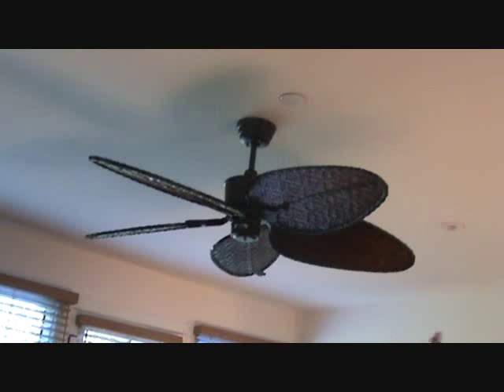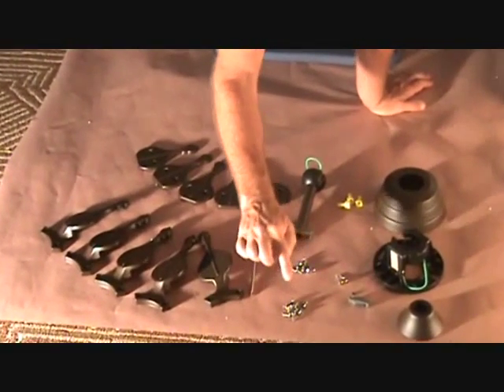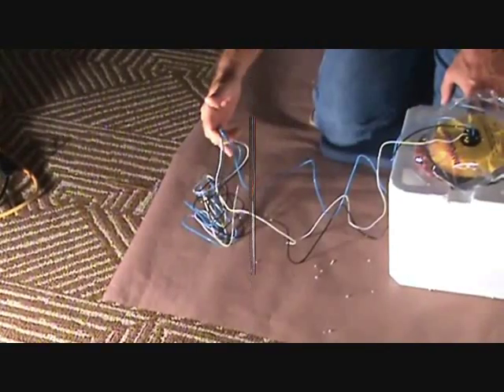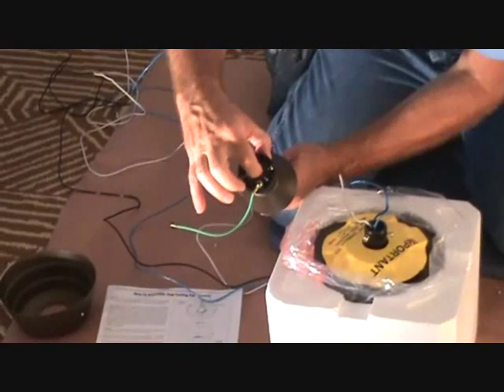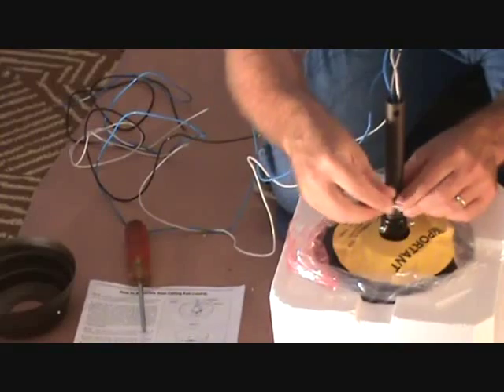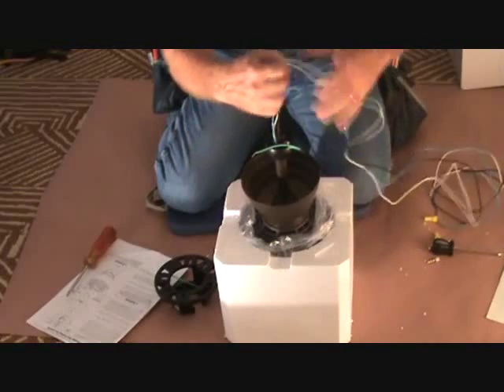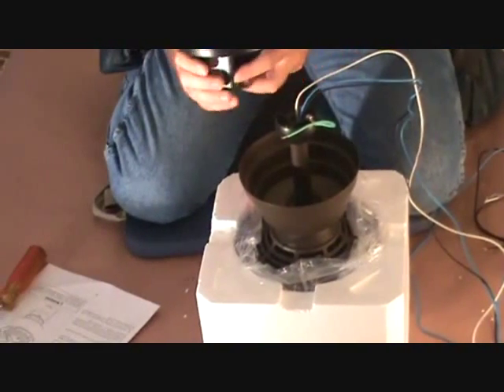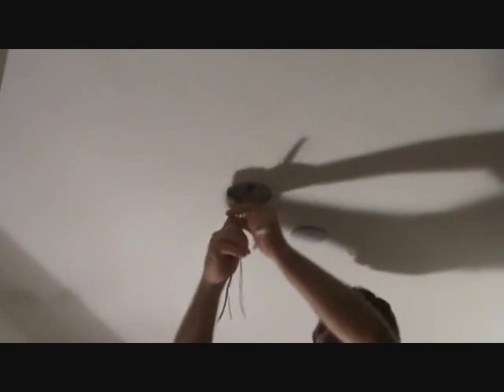How to install a ceiling fan...Part 1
How to install a ceiling fan (Part 1) is easy. when you know how. This is not just some 5 minute video that shows you just enough for you to have so many questions that you won't think you will know how to install a ceiling fan after all. This video is packed with info on how to install a ceiling fan...above & beyond the norm. If you can sit through this "short" video, then I feel you will have plenty of knowledge on knowing how to install a ceiling fan. All ceiling fans are not alike but you will get a full understanding on how a ceiling fan should be put together, etc., so that whatever ceiling fan you decide to get, you should be able to install yourself & save BIG $$. Don't pay someone else when you can do it yourself. Want to install your own ceiling fan but not sure how?. no problem! Just watch "joe" !!